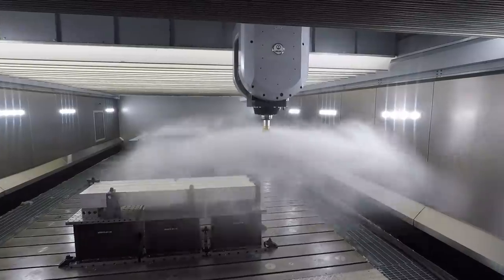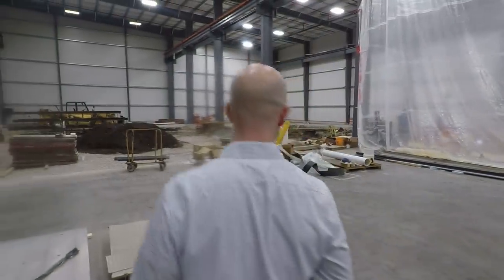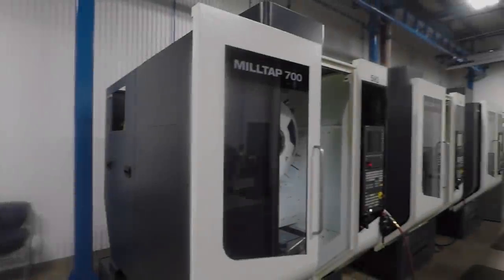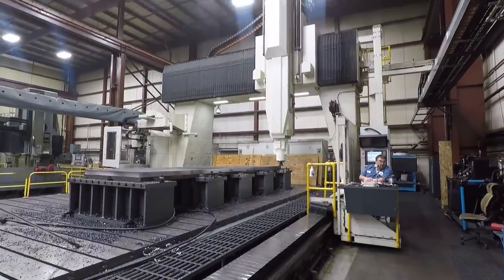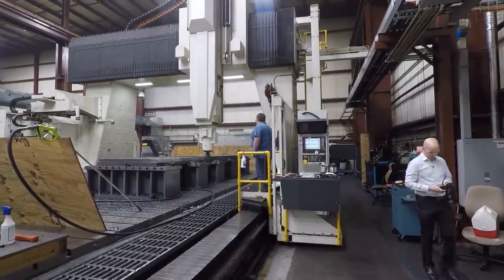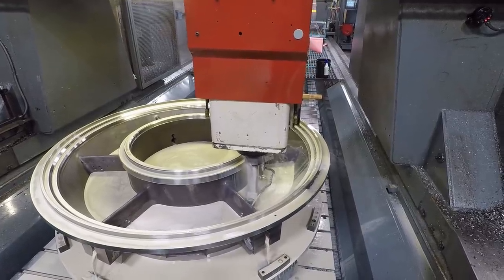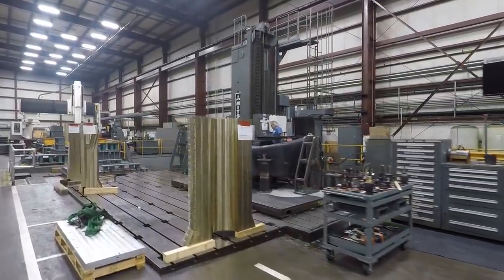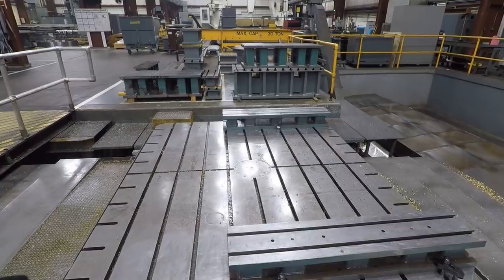Major Tool & Machine Tour - 600,000 sq ft JOB SHOP!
600,000 square feet of CNC machines? Leading contractor for aerospace, defense, power generation, and other large sectors of industry?  YES!  Welcome to Major Tool & Machine Tour in Indianapolis, Indiana.

In this monster job shop is a Parpas 20.4 HX high speed gantry mill, DMG Milltap 700's retrofitted with Siemens control for the employee training center, HUGE gantry mills prepping plates for fabrication, an RS-25 nozzle for NASA's SLS (Space Launch System), and some Giddings & Lewis machines - and we're just getting warmed up.

Fast approaching their 75th year in business, Major Tool & Machine remains one of the critical players in modern infrastructure and the advancement of aerospace technology. From project management to finishing, assembly, and testing, they do it all and the only limitation is what they can fit out the door!